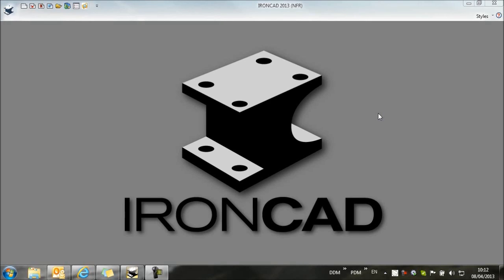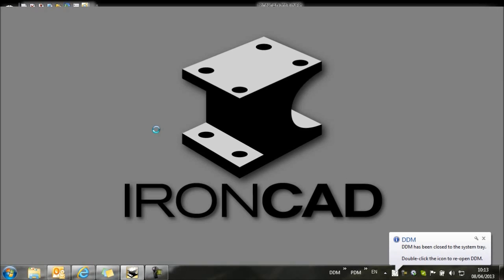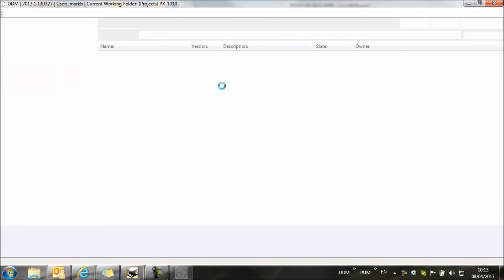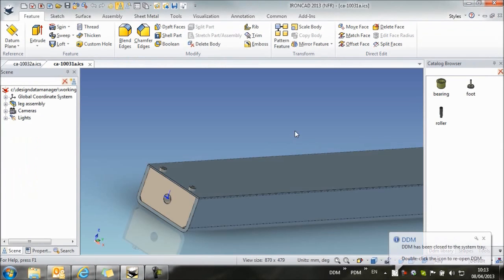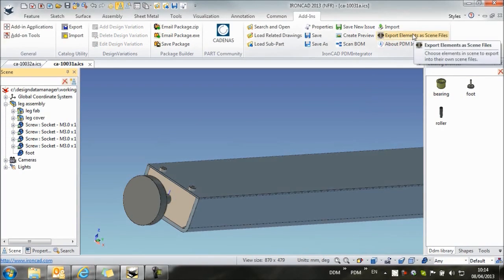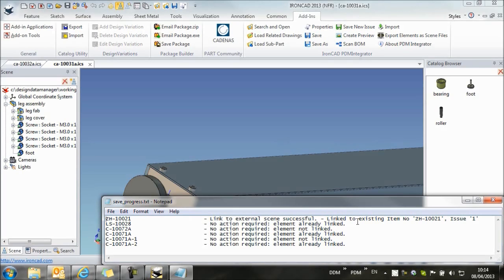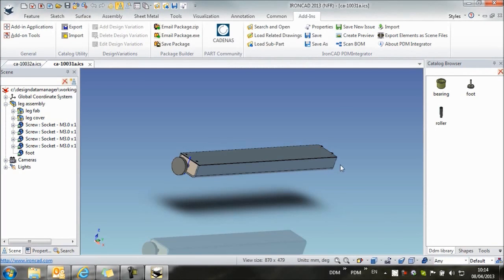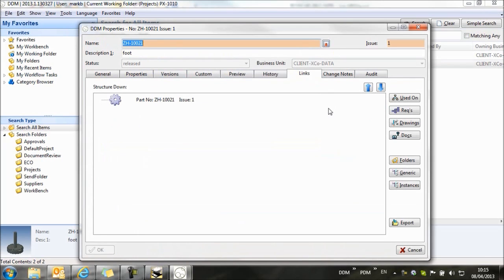IronCAD PDM / PLM in DDM - Managing IronCAD Catalog Items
Shows how IronCAD Catalog items can be associated with DDM part records, allowing users to take full advantage of IronCAD Catalogs in a managed environment